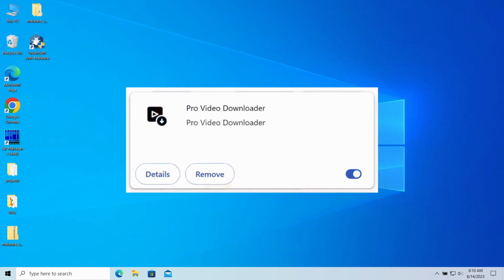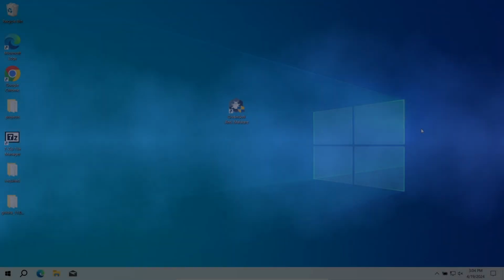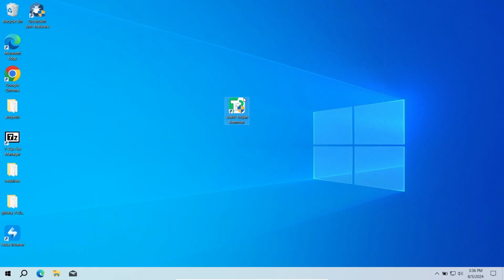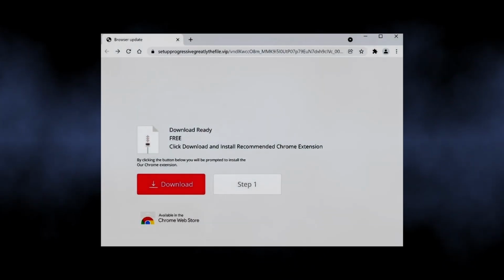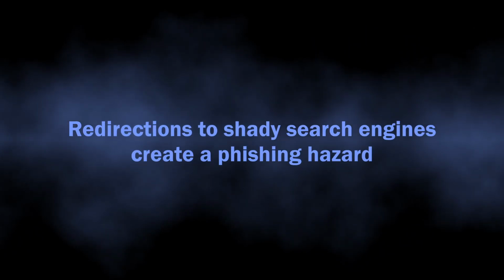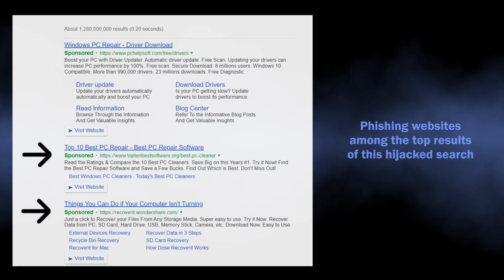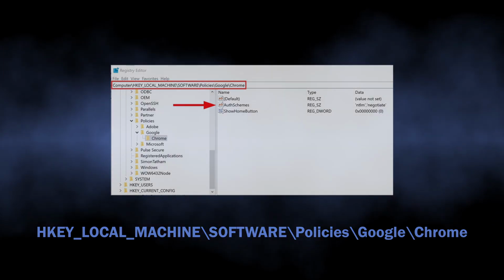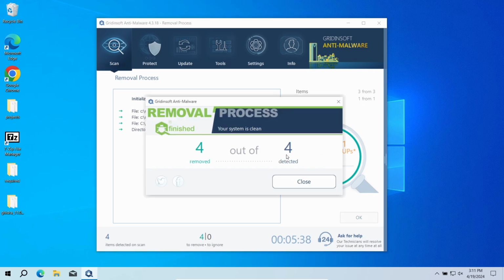Pro Video Downloader App Virus Removal Guide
In this video, I explain how to remove the Pro Video Downloader extension. Please, follow all the steps, as each one makes removing the threat easier.

Pro Video Downloader is an extension that falls in the category of browser hijacker. It installs without user consent and starts redirecting search queries to Boyu.com.tr and similar malicious search engines.

0:00 What is Pro Video Downloader extension?
0:21 0:49 How to Remove?
1:01 Run a Full Scan with GridinSoft Anti-Malware
1:24 Run a Scan With Loaris
1:50 Spreading ways
3:17 Manual Removal of unwanted extensions

Registry key to check:
Computer\HKEY_LOCAL_MACHINE\SOFTWARE\Policies\Google\Chrome